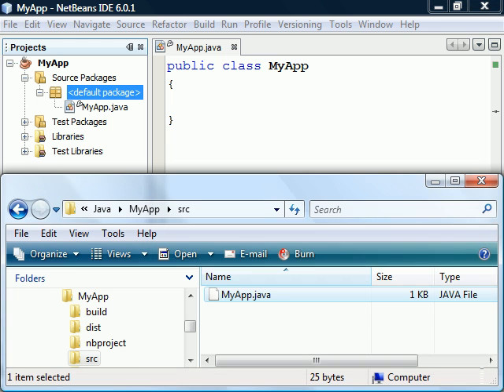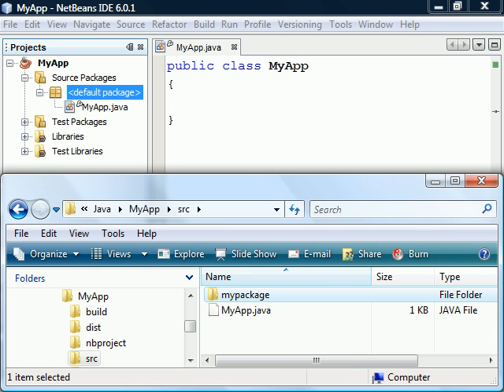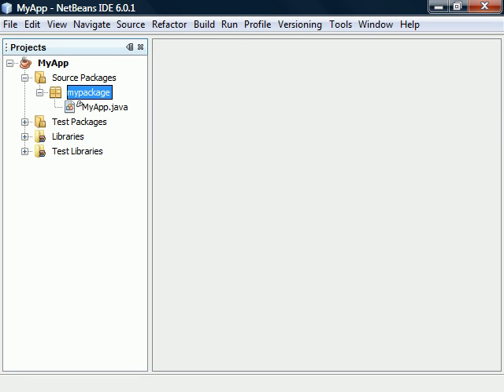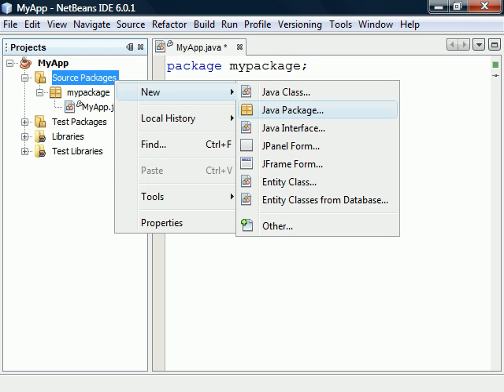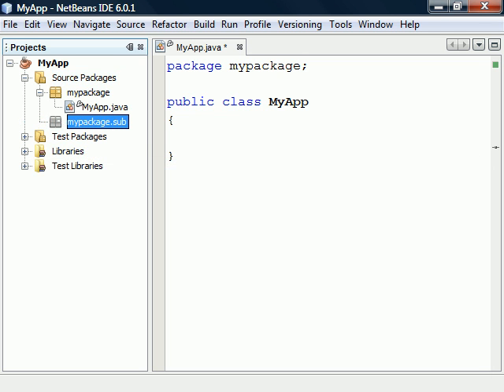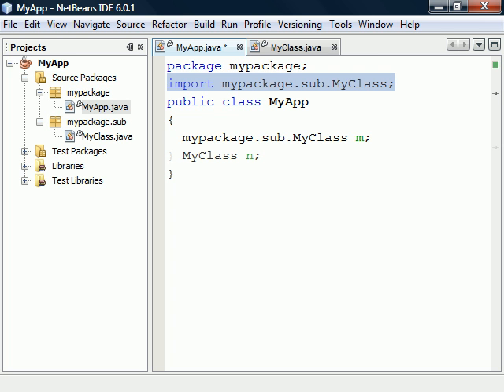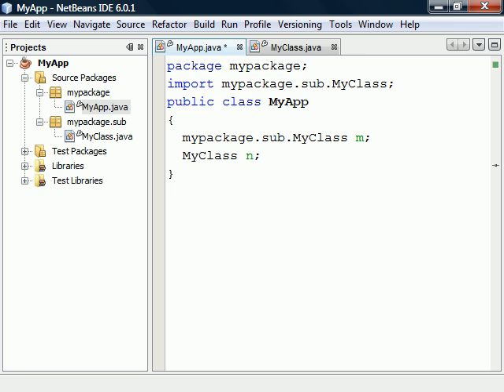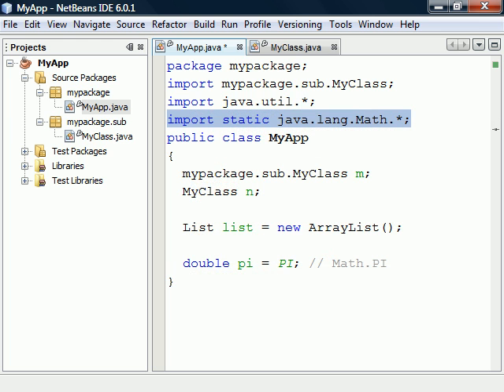Java Tutorial - 15 - Packages and Import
This video covers Java packages and import statements.